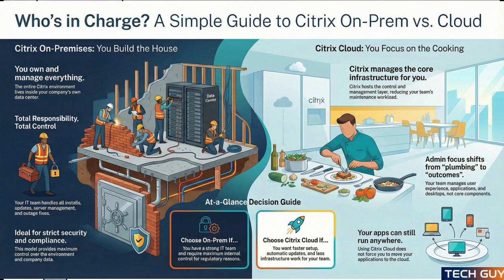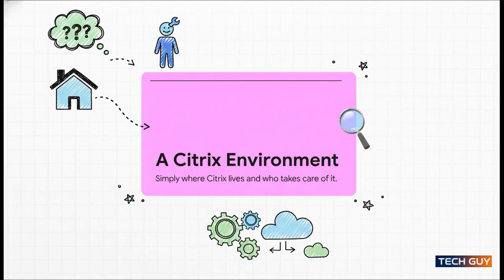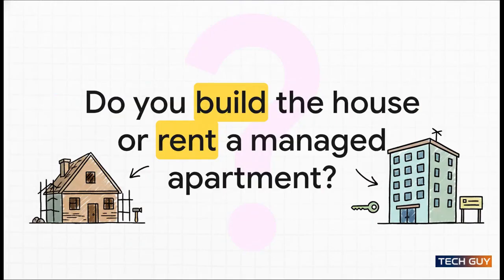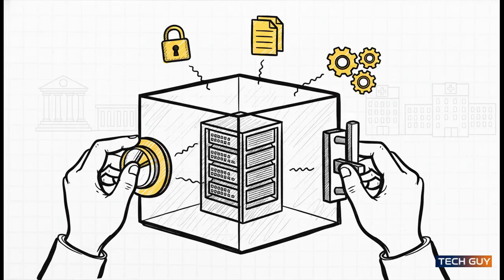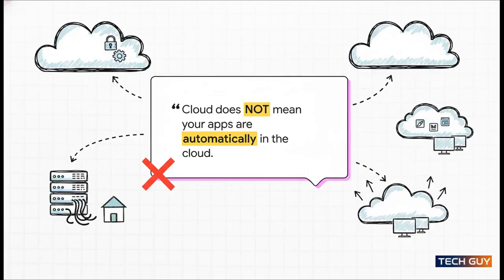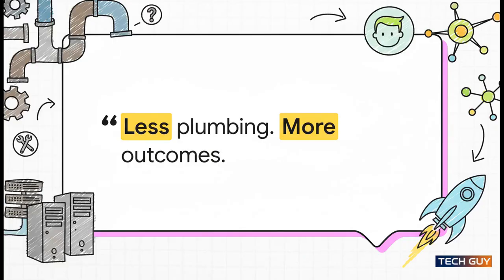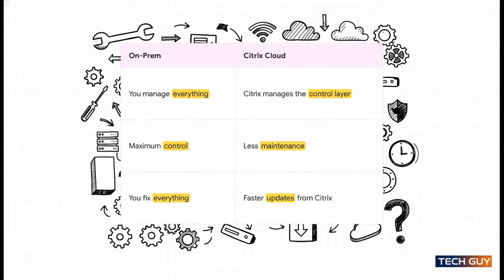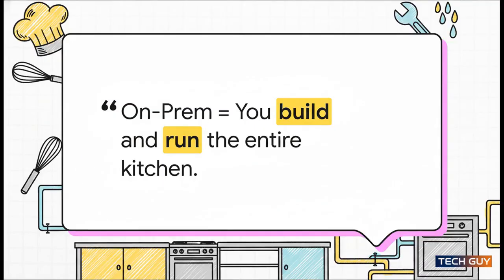Citrix Environment Explained | On-Prem vs Citrix Cloud (Conceptual Overview)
What does a Citrix environment actually mean?
And what’s the real difference between Citrix On-Prem and Citrix Cloud?

In this video, I explain the Citrix environment at a purely conceptual level — no architecture, no setup steps, no cloud buzzwords.

You’ll clearly understand:

What a Citrix environment really is

The core idea behind On-Prem Citrix

What Citrix Cloud actually manages (and what it doesn’t)

How responsibility shifts between admins and Citrix

Common beginner misunderstandings about Citrix Cloud

This video is ideal for:

Citrix beginners

IT professionals new to cloud concepts

Students preparing for Citrix admin roles

Anyone confused by “On-Prem vs Cloud” discussions

👉 The goal of this video is clarity before complexity.

If you’re learning Citrix step by step, this video gives you the right mental model to move forward with confidence.